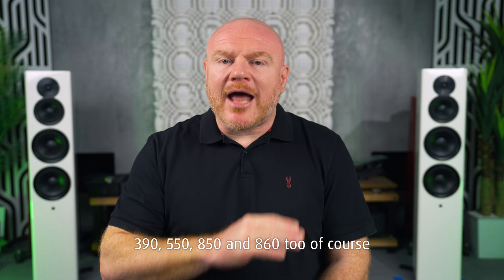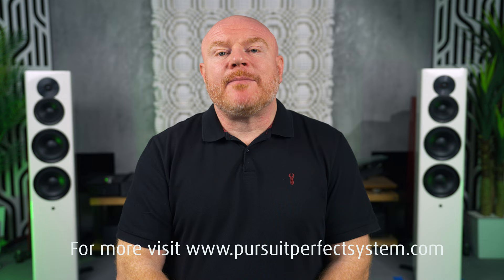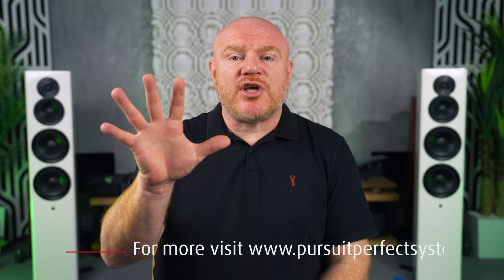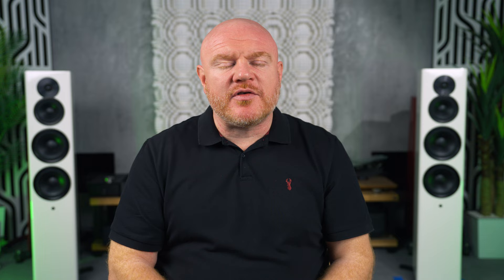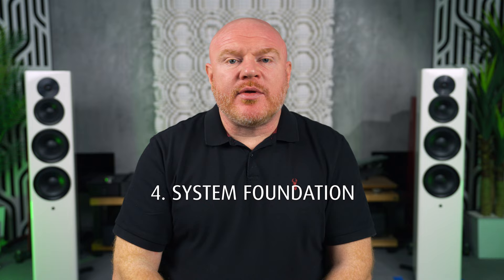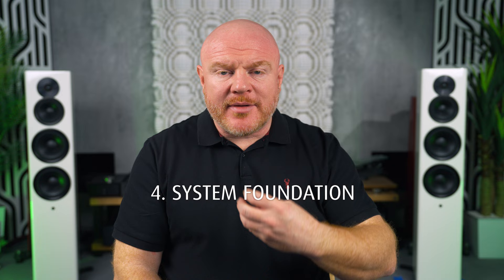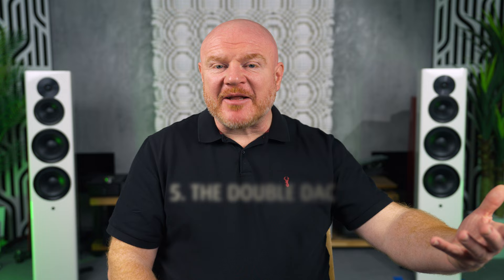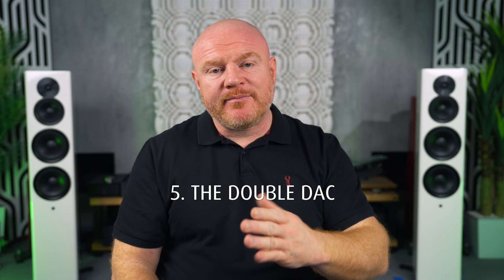5 TIPS for BEST MUSIC Sound Quality Arcam JBL Lexicon Home Theatre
This video is a quick mid week so not the best calibre of video production compared to my usual standards. This is FIVE TOP TIPS for getting better music sound quality from Arcam, JBL, Audio Control and Lexicon AV home theatre products.

These are tried and tested pieces of advice from my Dirac live calibration experience working with all the Arcam units AVR 20/21 30/31 40/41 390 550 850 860

If you would like to learn more about Dirac Live new Active room treatment technology

Video Equipment

Hard Drives

HDMI Cable

Chapters
0:00 Intro
1:03 Calibration
2:21 Stereo Mode
4:43 Multi Channel Stereo
6:25 System Foundation
7:30 Double DAC
The HiFi System used for this video

Auralic Altair G2.1

Wave High Fidelity cables

Tellurium Q Statement Digital cable.